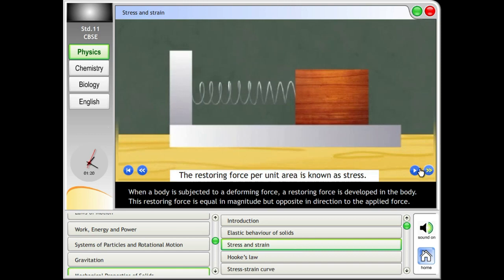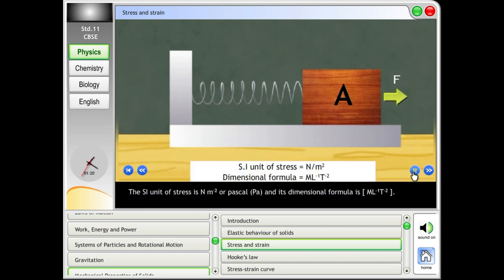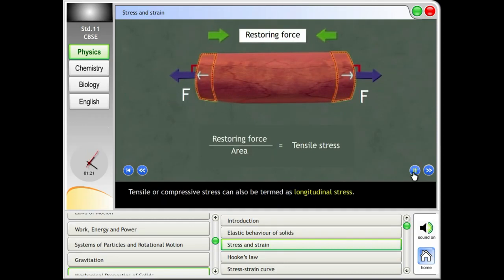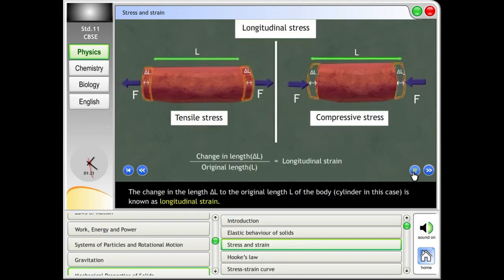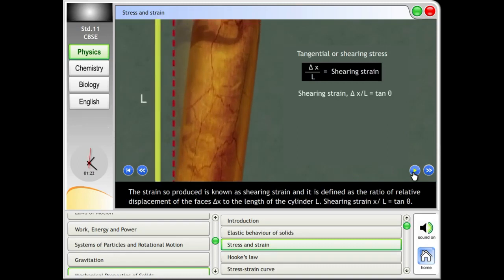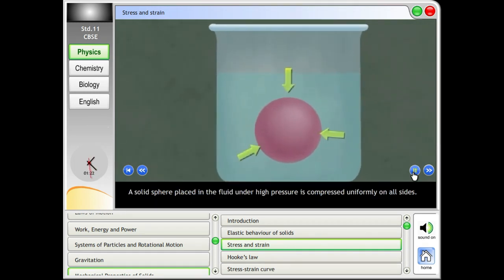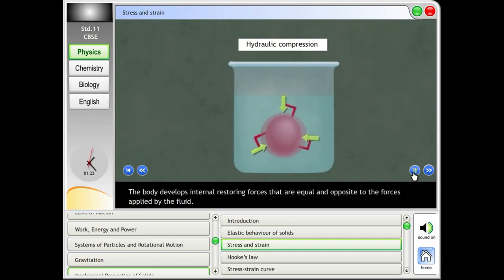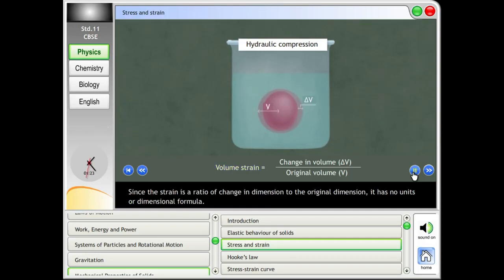11 phy chp 9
Syllabus Based Educational Software From Nursery to Class12